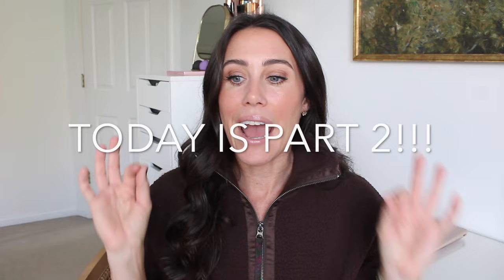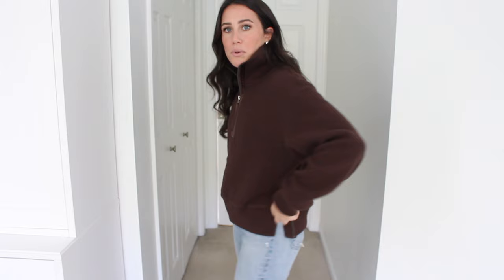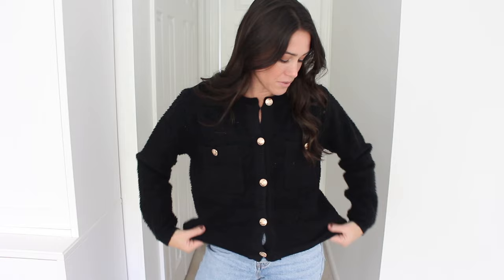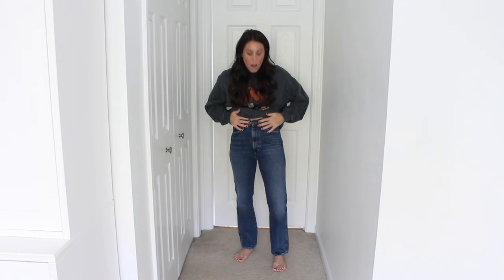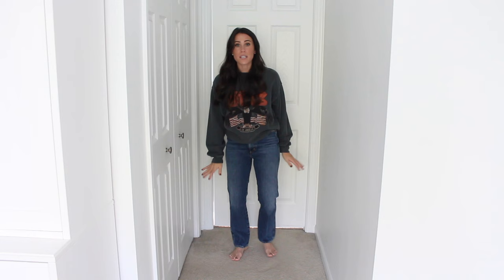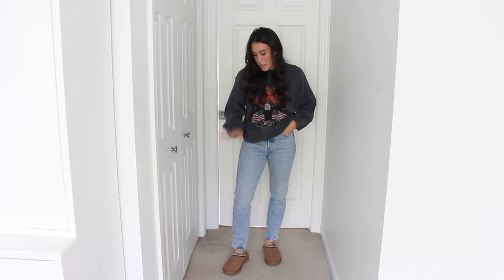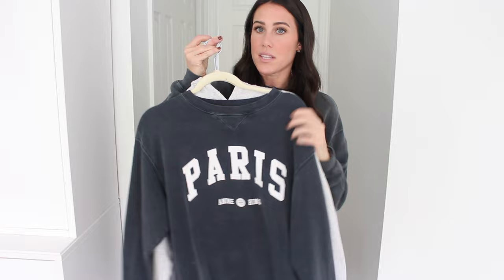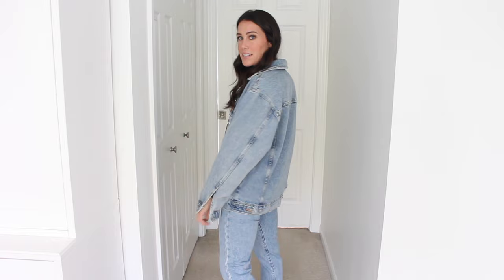Shopbop Try-On Haul ~ Fall Favorites PART 2: Clothing!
Varley Rosele Fleece Half Zip
Varley Hawley Half Zip
Line & Dot Cardigan
Astr The Label Blazer
Agolde 90s Crop
Agolde 90s Crop Non Distressed
Agolde 90s Loose Fit
Agolde Pinch Waist Kick
Levis 501 Skinny
Anine Bing Sweatshirt
Anine Bing Paris Sweatshirt
Anine Bing Sport Hoodie
Anine Bing Denim Jacket